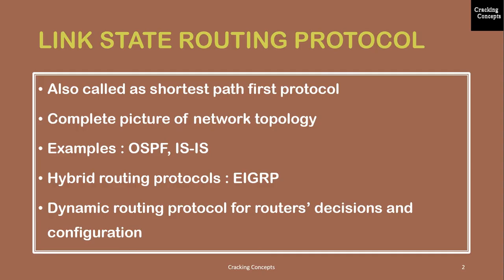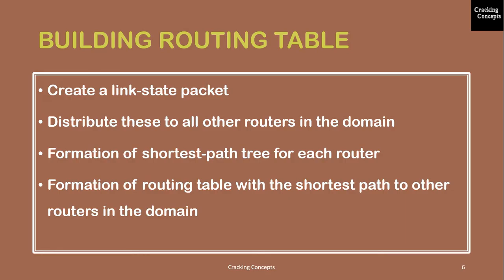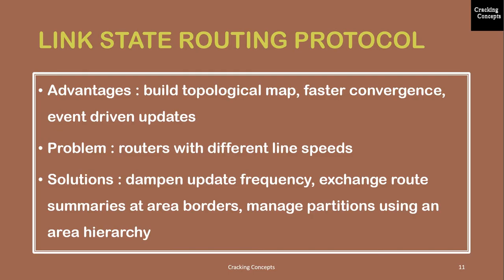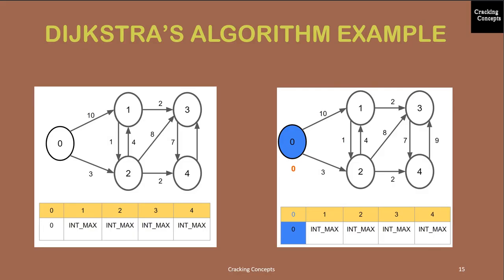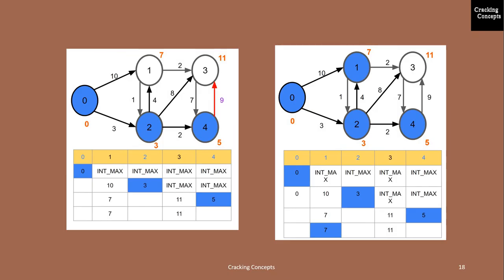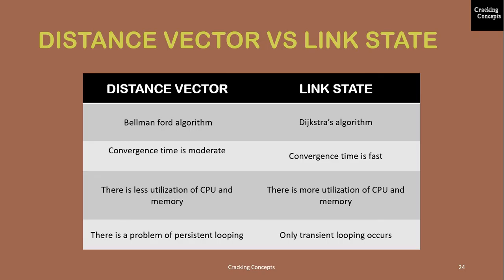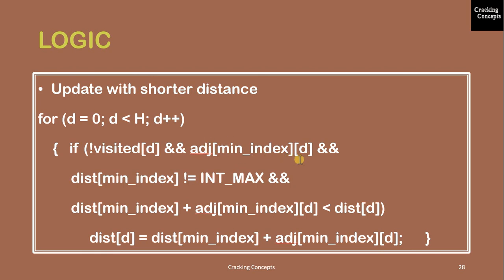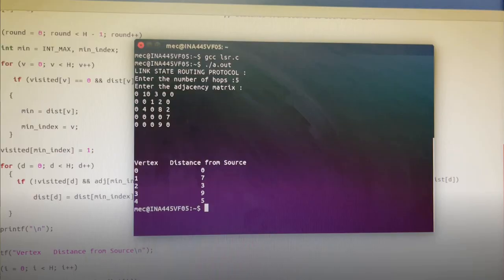NW LAB 5. Link State Routing Protocol, Its Implementation in C - Program Demo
Class on Link State Routing Protocol, Its Implementation in C and Comparison with Distance Vector

0:00              Link state routing protocol
1:11              Working
2:47              Steps
3:21              Building routing table
4:08             Formation of LSP
5:29             Flooding of LSP
6:05             Creation of shortest path
6:41             Creation of routing table
6:55             Advantages, problems and solutions
8:26             Greedy algorithm
9:07             Dijkstra's algorithm
10:39           Applications
10:55          Dijkstra's algorithm example
16:01          Bellman ford algorithm example
18:19          Distance vector vs Link state
20:13          Logic
23:03          Program
24:07          Sample output
24:27          Demo